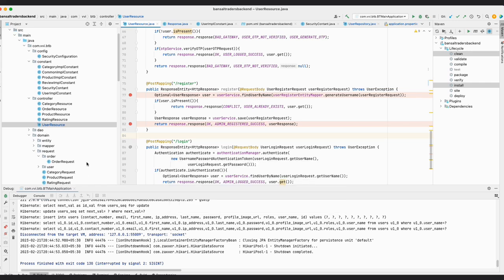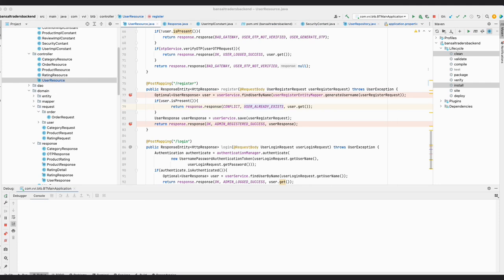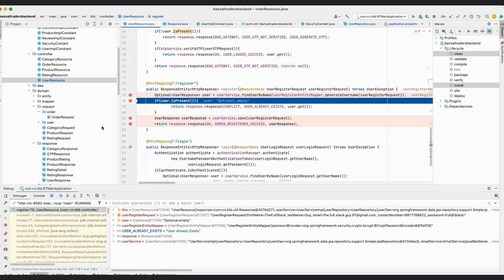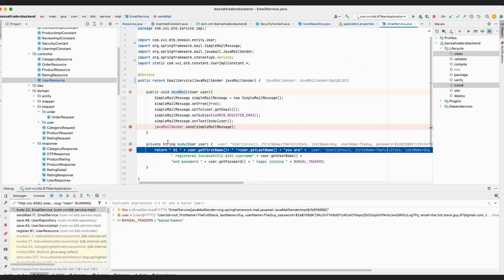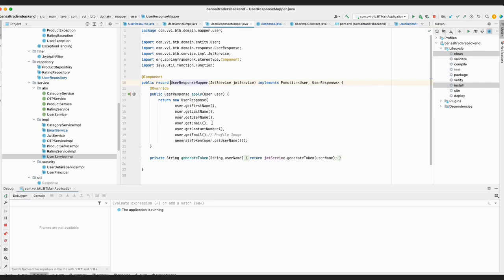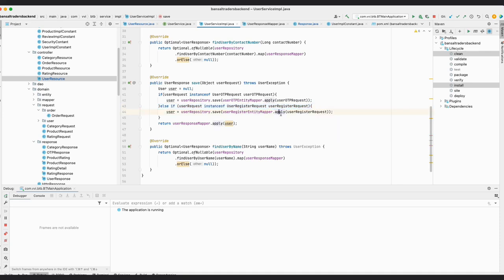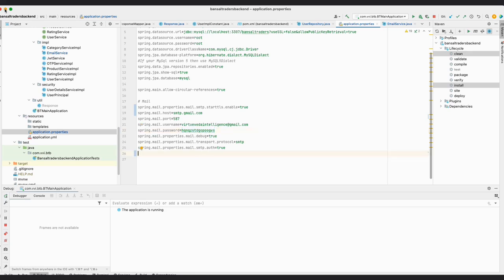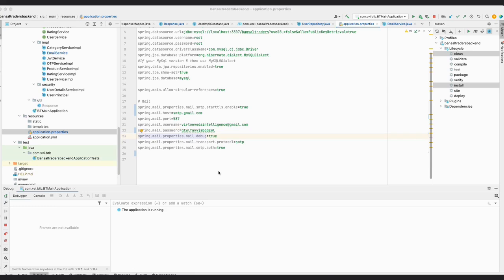2023 - Send an email from gmail using Spring Boot 3 and Java 17 while registering a user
In this tutorial, we will go over how to send an email using Spring Boot 3 and Java 17 while registering a user.
We will use the JavaMailSender class to send an email through SMTP.
Whenever a user registers on your website, they will receive a confirmation email.
You can customize the email message according to your needs.I hope this tutorial helps you understand how to send an email using Spring Boot 3 and Java 17. Good luck with your project!